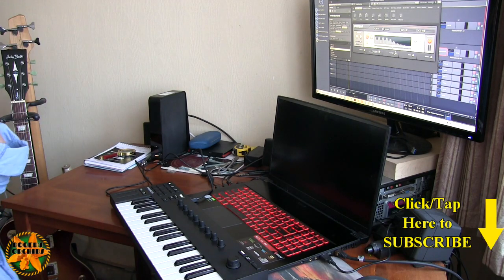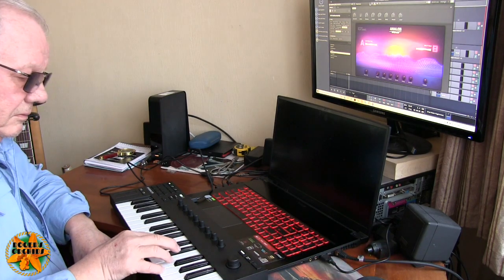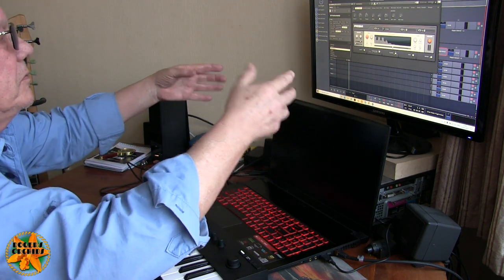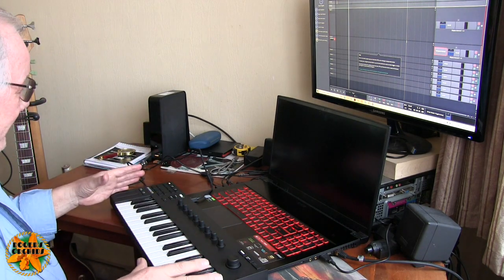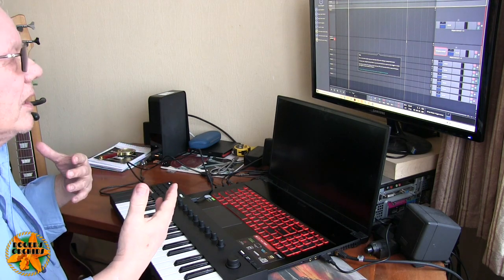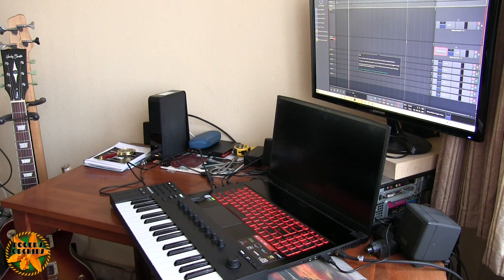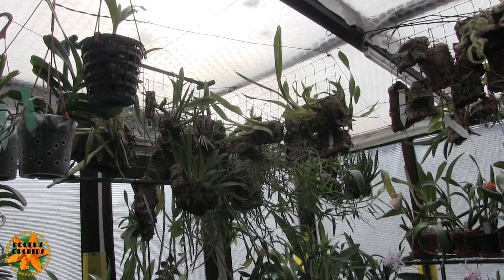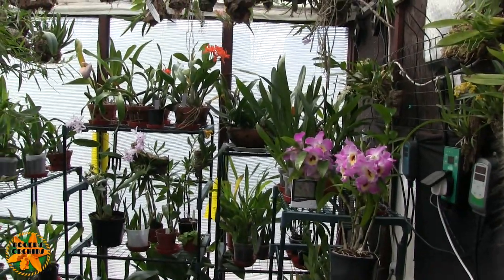A New Toy, Followed By a Mini-Emerency in the Growroom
So busy setting up and playing with my new toy, I missed what was going on in the Growroom - whoops!